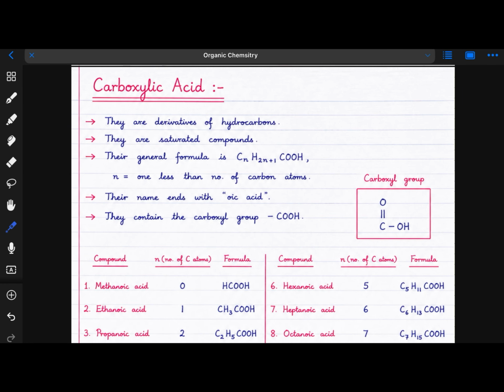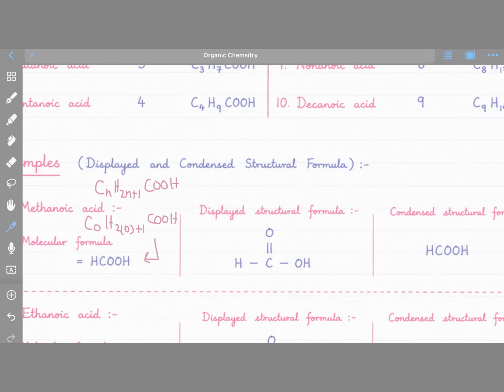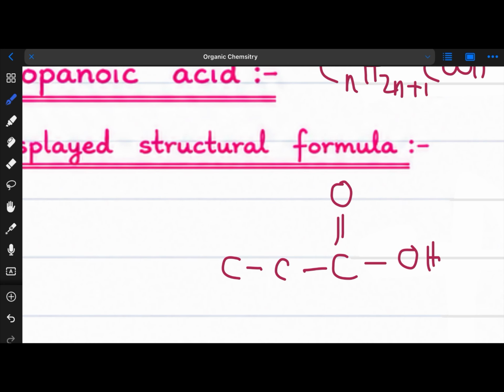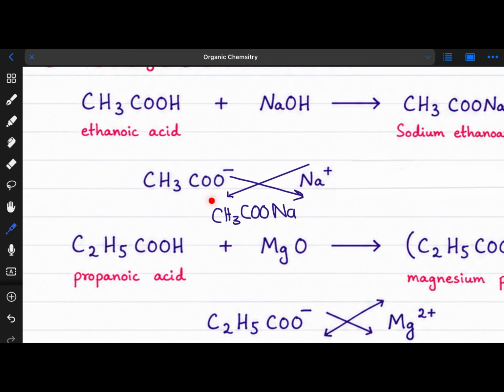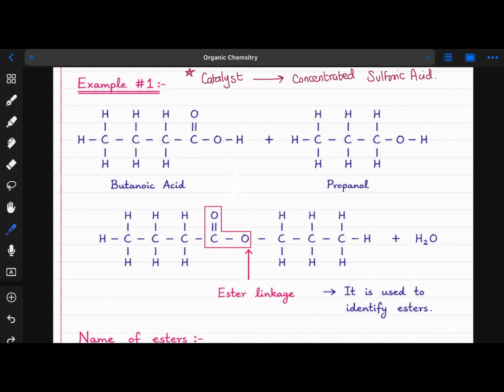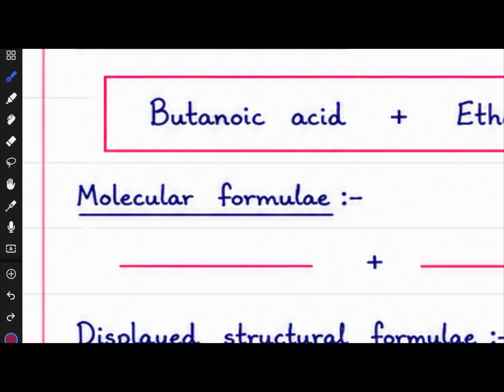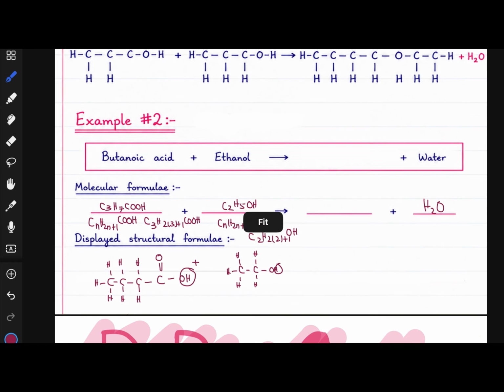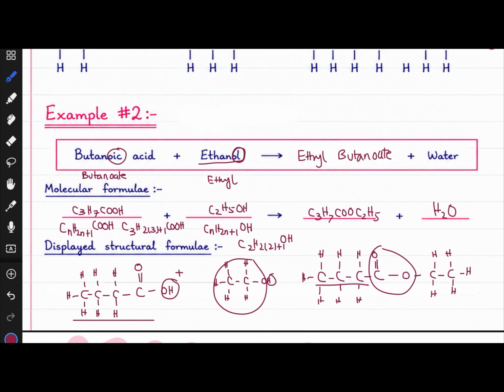How to Get A* in IGCSE/O Level Organic Chemistry | Part 4: Carboxylic Acids & Esters + FREE Notes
🚀 Welcome back to The CAIE Lab!

In Part 4 of our Organic Chemistry series, we’ll master Carboxylic Acids and Esters in the easiest way possible.

✅ Complete Notes
✅ Detailed Explanation
✅ Esterification Explained
✅ Structural Formula Practice
✅ Exam Tips & Common Mistakes
✅ FREE Notes Included

Perfect for IGCSE, O Level, CAIE and GCSE students aiming for an A*.